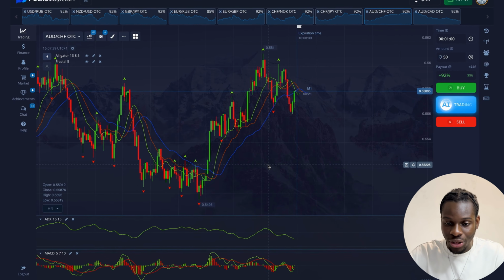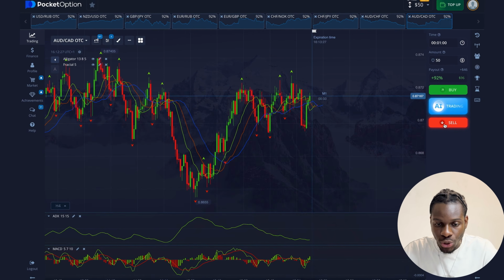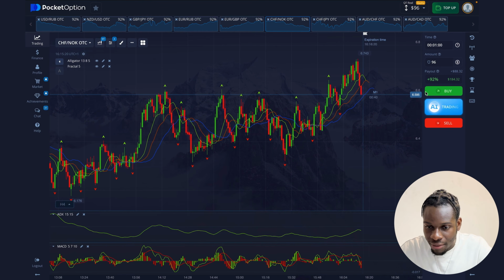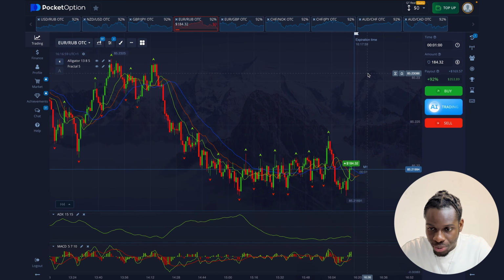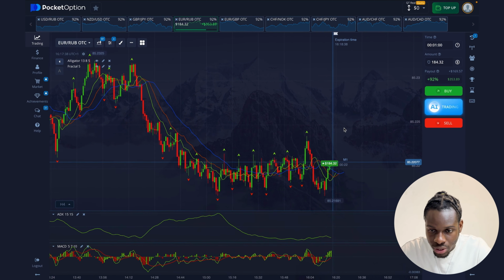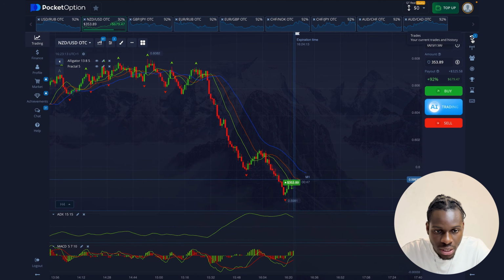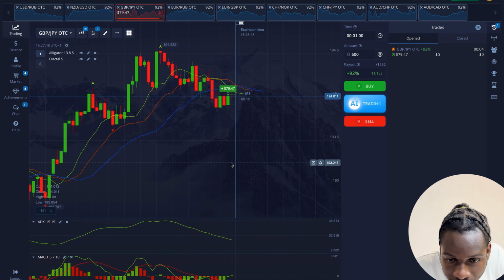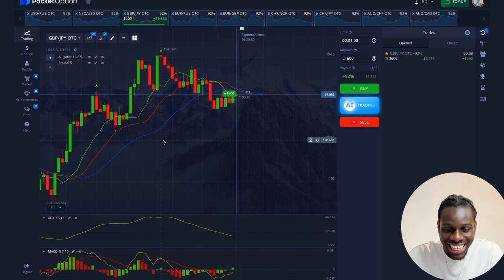Pocket Option Binary Options 1 Minute Trading Strategy | Fast Scalping and Trend Breakout Trading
Pocket Option Binary Options 1 Minute Trading Strategy | Fast Scalping and Trend Breakout Trading System

This Pocket Option binary options 1 minute trading strategy teaches fast scalping and trend breakout trading system. Learn price action trading, breakout trading, fast entry trading, high probability trades, and strong binary options strategy for intraday trading.